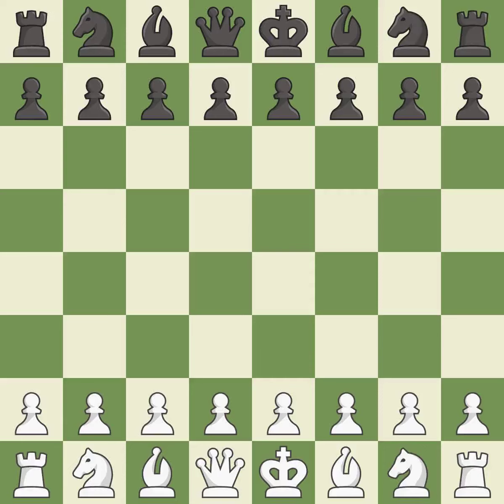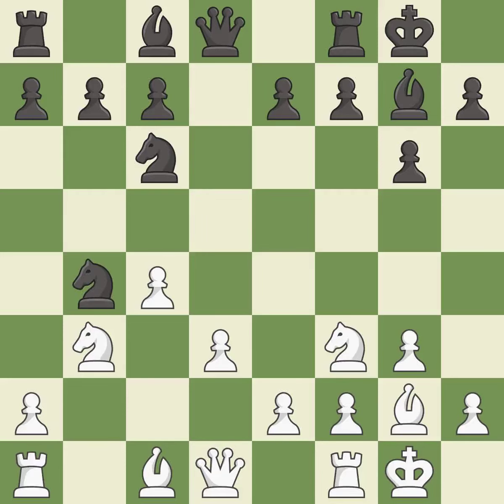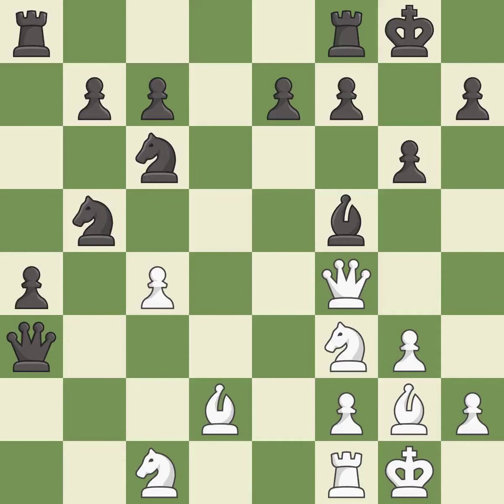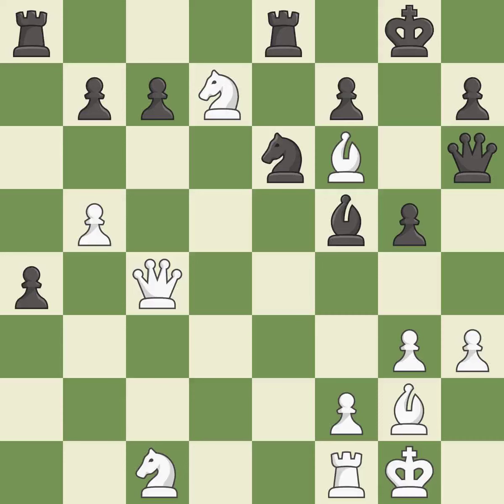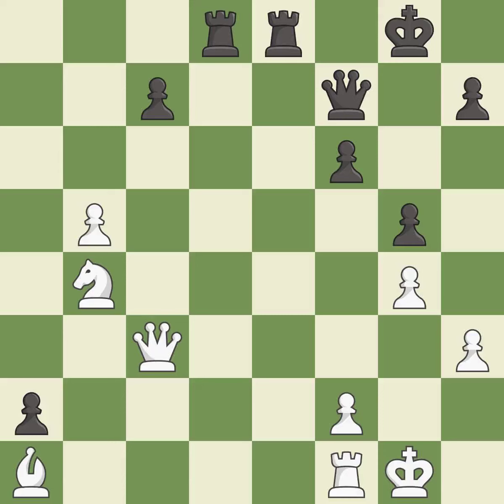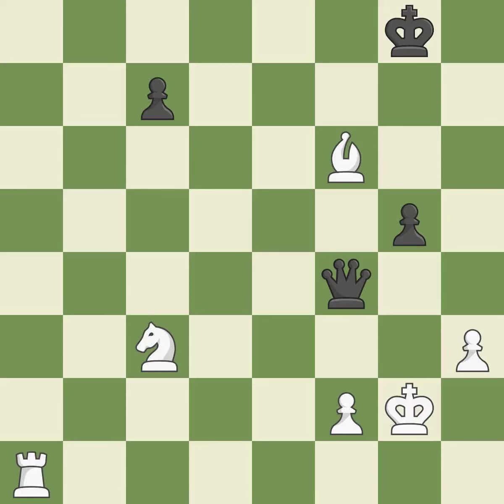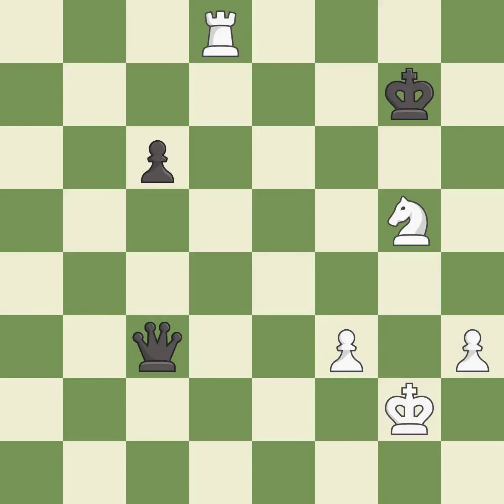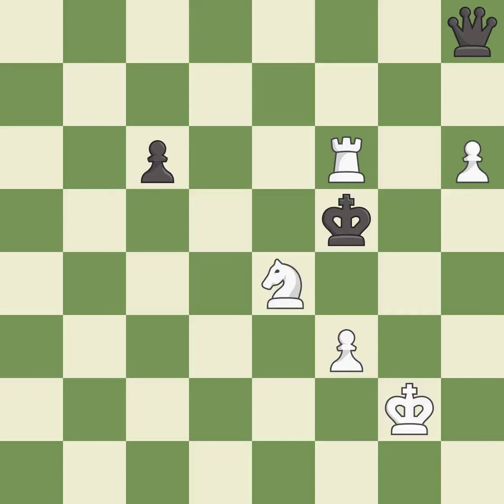White Karjakin, Sergey, Black Nepomniachtchi, I.,Rti Opening: King's Indian Attack, Symmetrical De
Rti Opening: King's Indian Attack, Symmetrical Defense, Wahls Defense, Event VI World Blitz, Site Moscow RUS, Date 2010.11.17, Round 23.8, White Karjakin, Sergey, Black Nepomniachtchi, I., Result 1/2-1/2, ECO A05, WhiteElo 2760, BlackElo 2720, PlyCount 154, EventDate 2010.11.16, EventType blitz, EventRounds 38, EventCountry RUS, Source Mark Crowther, SourceDate 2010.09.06